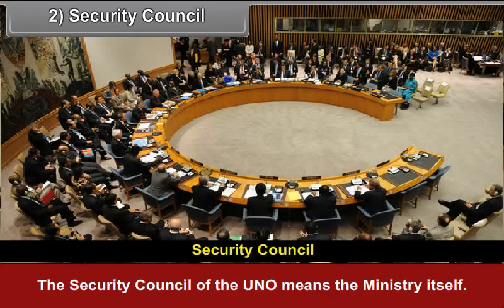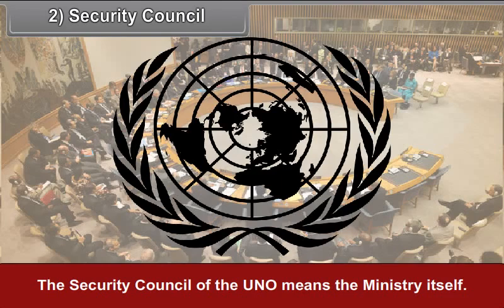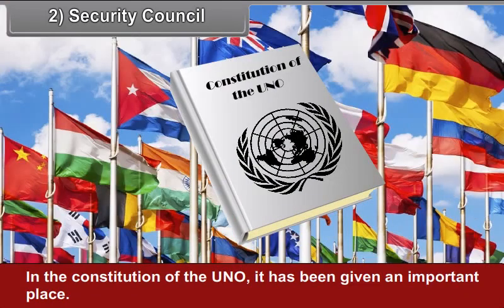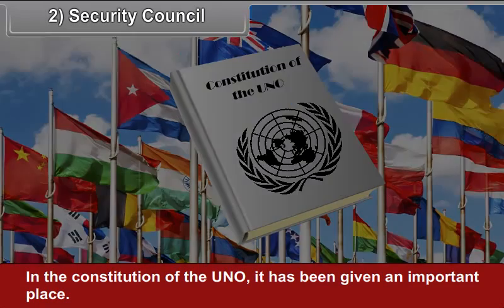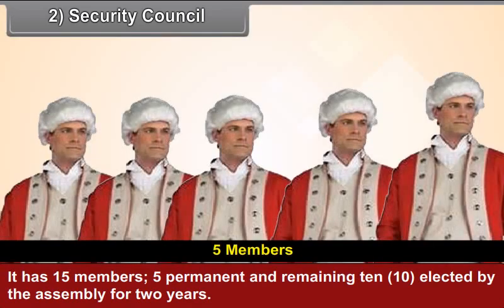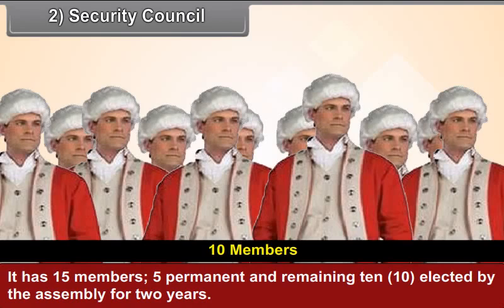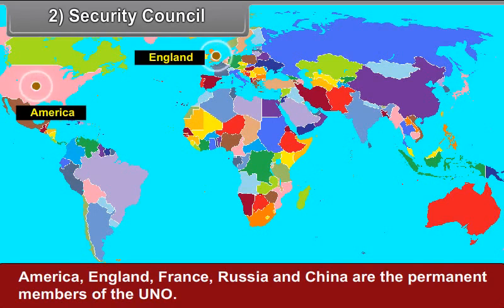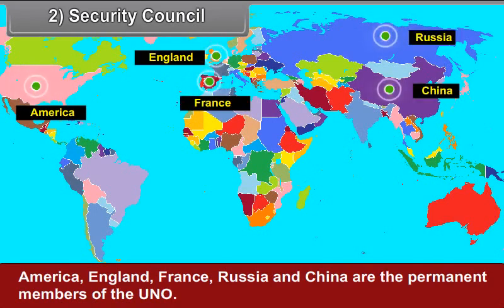class 10 social science Twentieth Century Age of Conflict United Nations Organization